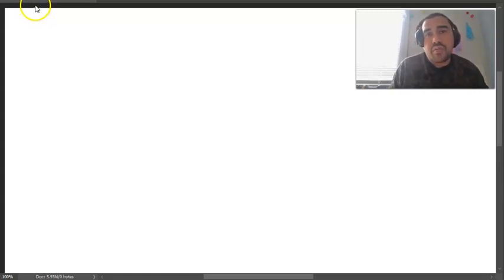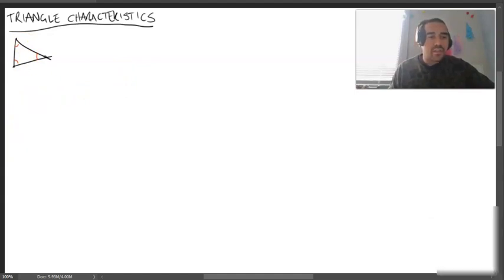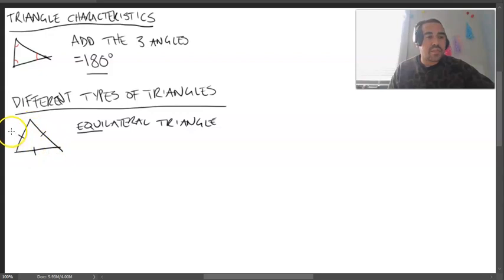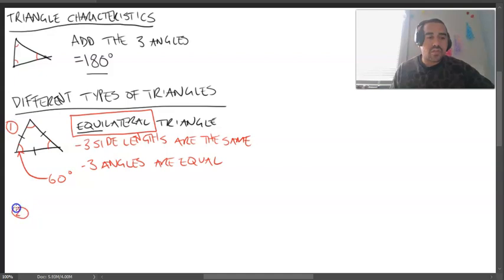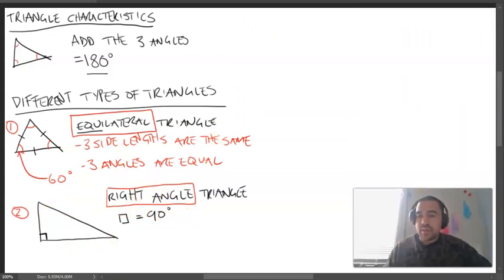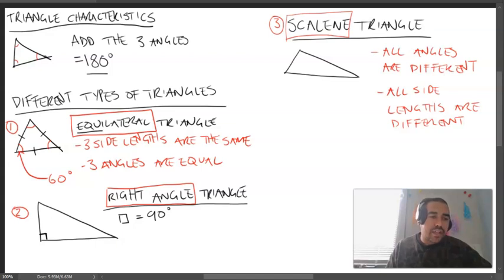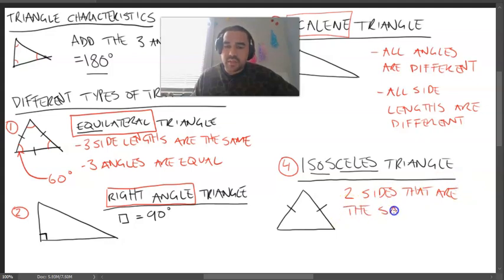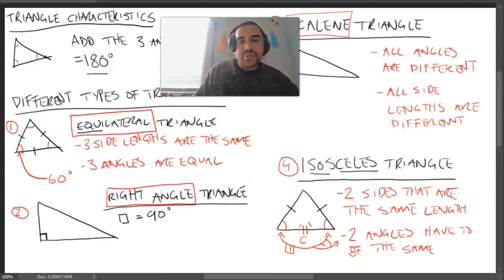Year 7 - Using Units of Measurement - Triangle Properties